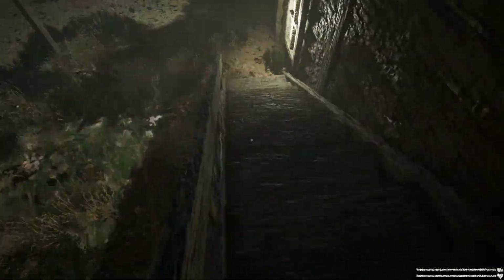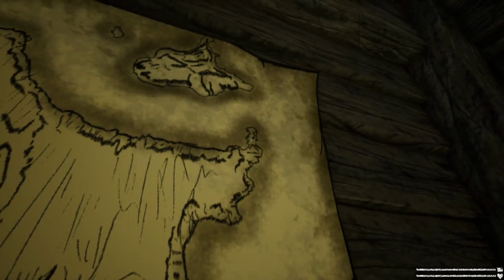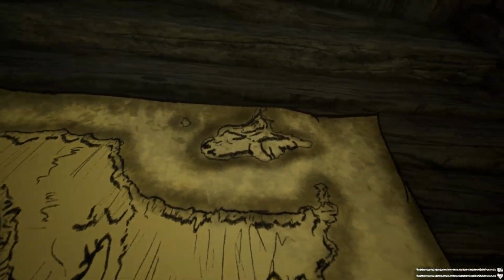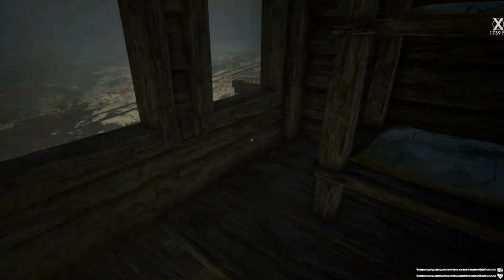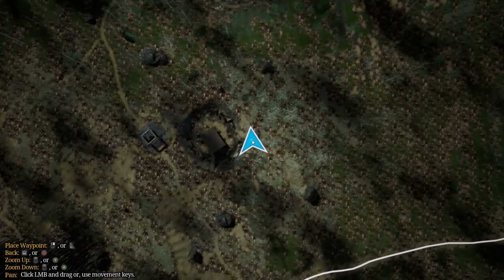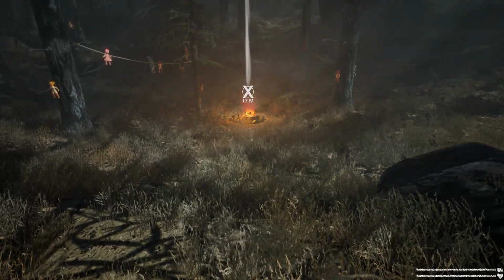Choo Choo Charles Bonus! Exploring the island, secret rooms and scary places.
An oddly compelling, mildly terrifying, horror game.

RELEASE DATE:
Dec 9, 2022
DEVELOPER:
Two Star Games
PUBLISHER:
Two Star Games
Popular user-defined tags for this product:
Survival, Horror, Open World, Horror First-Person